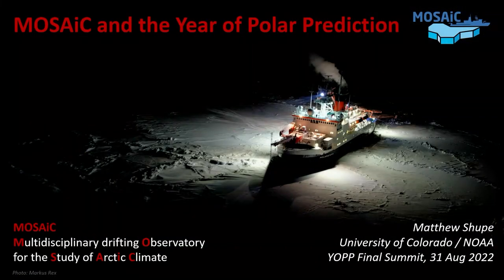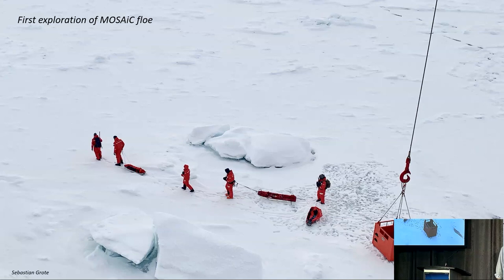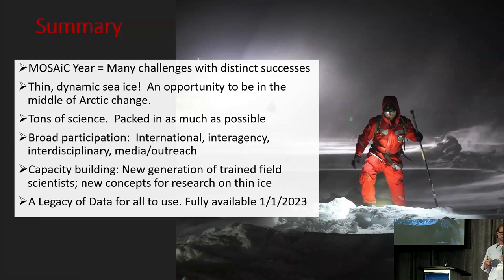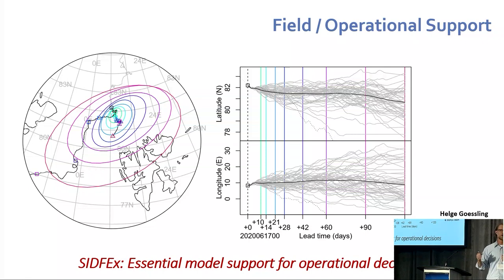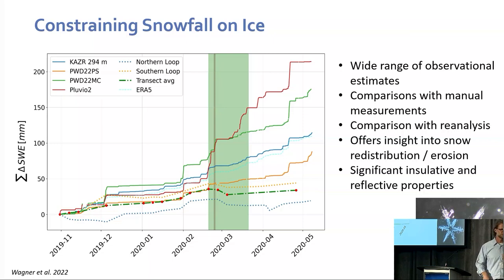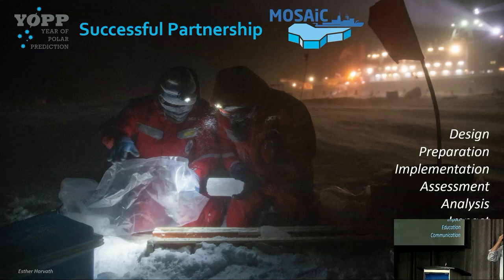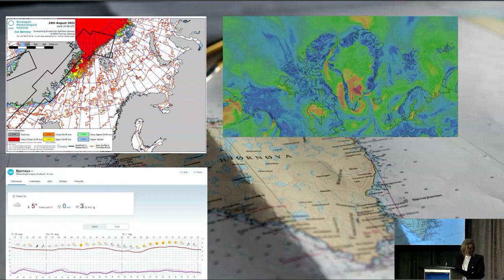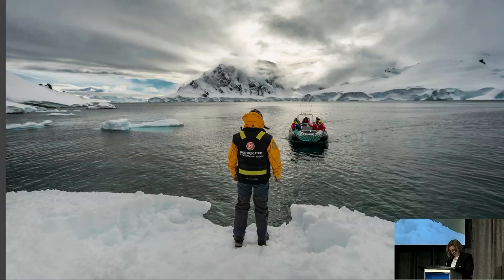The Relevance of Environmental Prediction for Polar Tourism and Marine Transport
Karin Strand is a Vice President of the Hurtigruten Shipping Line. Her speciality is in Arctic and Antarctic tourism and is thus well atuned to the implications of weather and sea ice on operations. She provides a strong user perspective in this presentation which cover
 Prediction importance in planning and execution of an expedition voyage
Evaluation of data registered by the ship on site – compared to
Importance of simple, but accurate models for users
Importance of fresh data
Lack of good predictable fog data
Do real time observations from commercial users have relevance for weather prediction patterns?